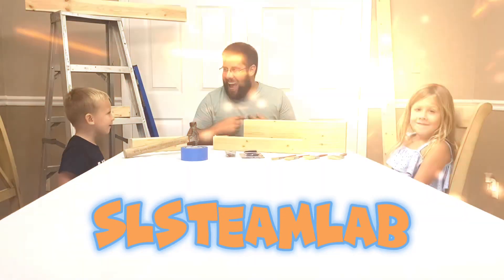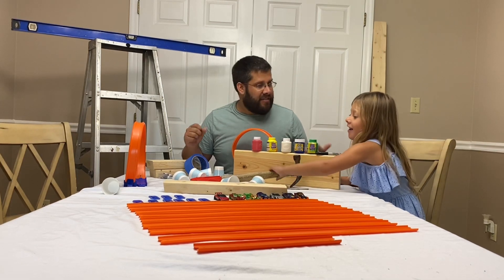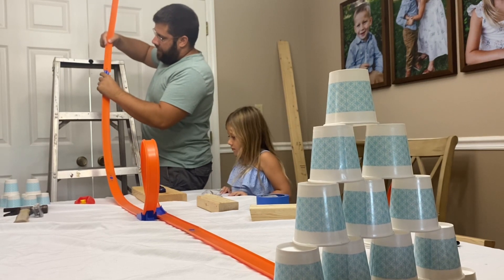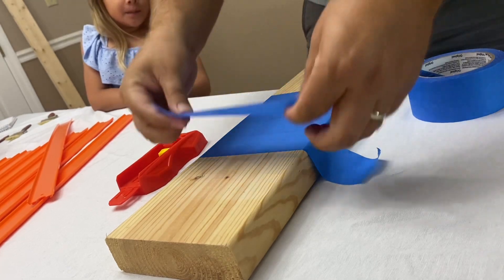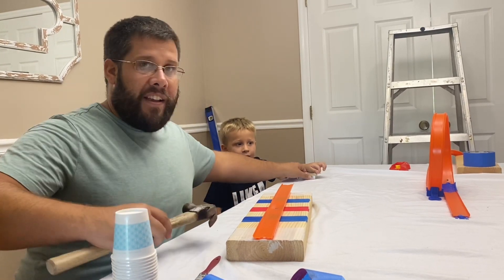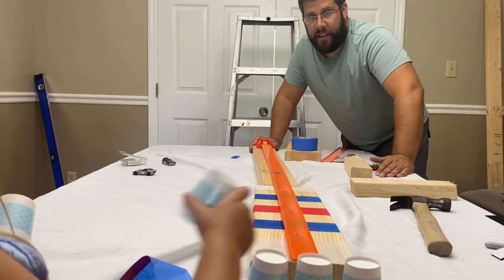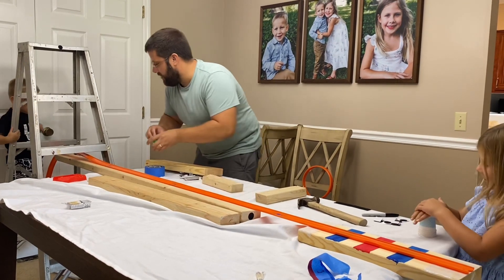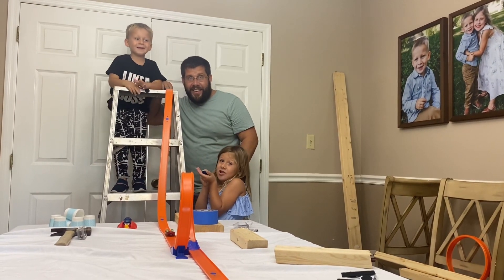🏁Creative Car Challenge🏁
Join the SLSteamLAB as we create our very own car challenges! Check out Sydney and Leyton as they learn about testing an idea and changing strategies as needed as they work to complete various challenges! 🚘 🏁🏆